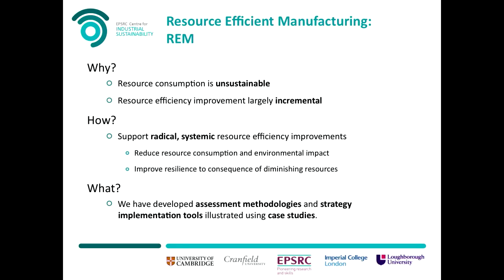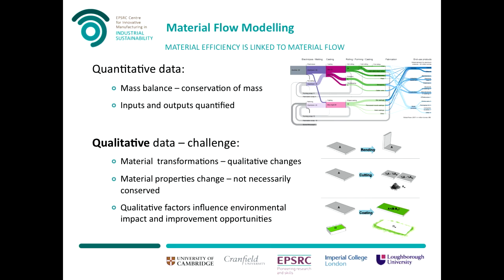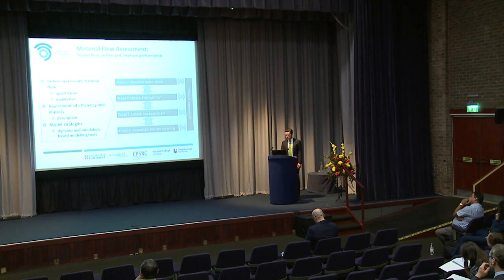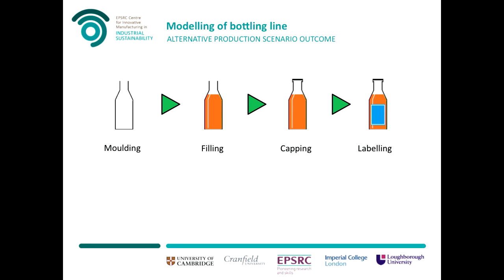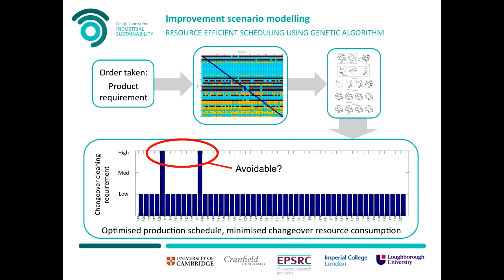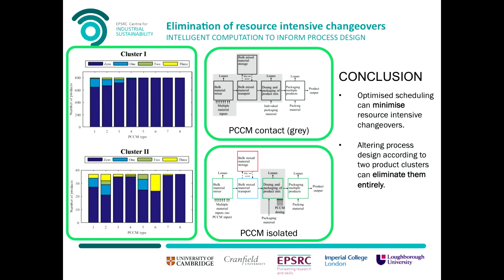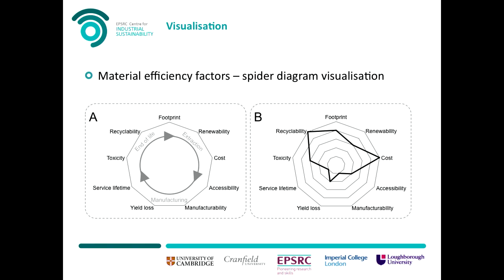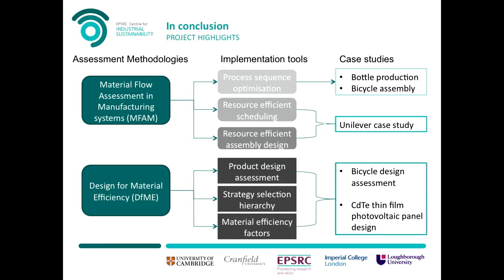Material Flow Modelling in Food Manufacturing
Presentation by Dr Oliver Gould of Loughborough University on 7 July 2016 at the 5th Annual Conference of the Centre for Industrial Sustainability, Institute for Manufacturing, Cambridge.